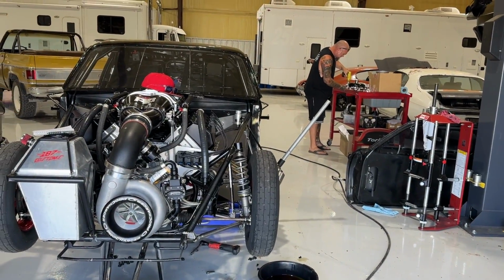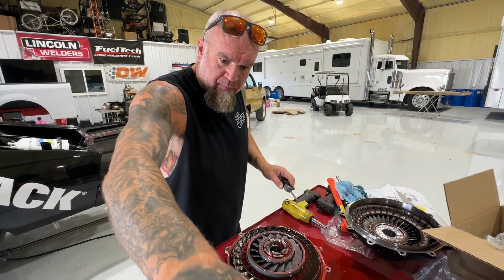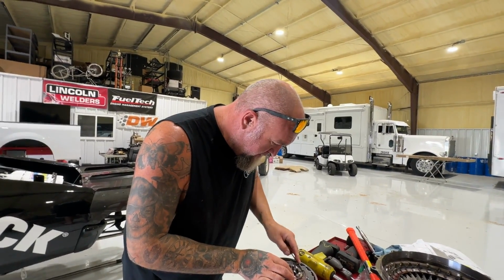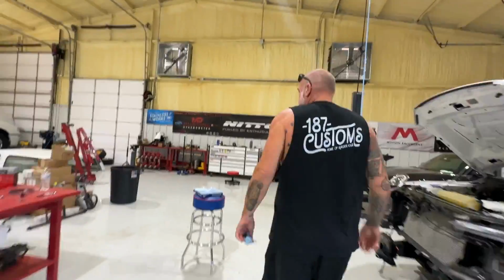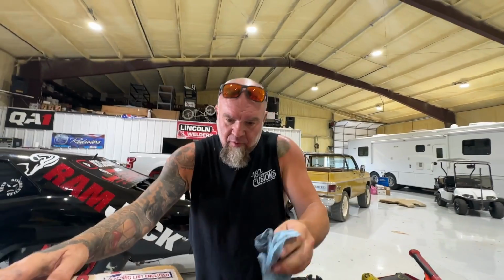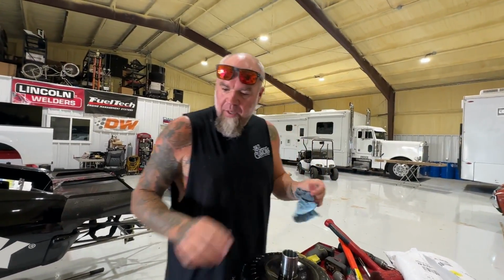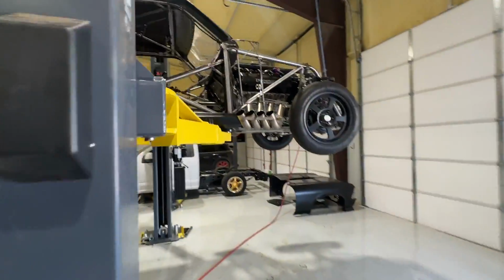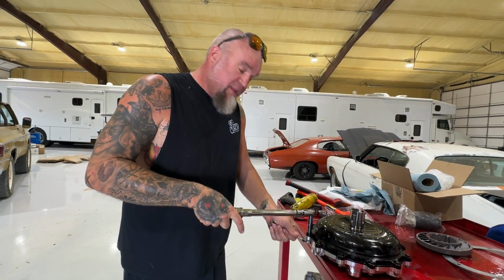Dying Issues Fixed?? Let's Test The NPK Murder Nova to Find Out!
Testing the NPK Murder Nova after a full rewire to see if the dying problems are fixed!